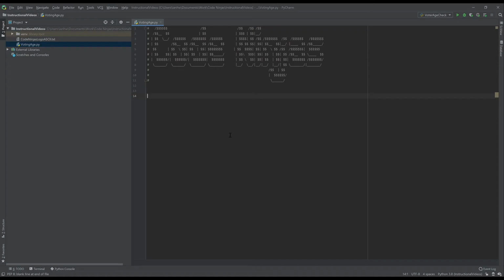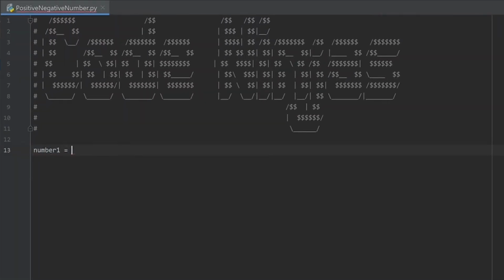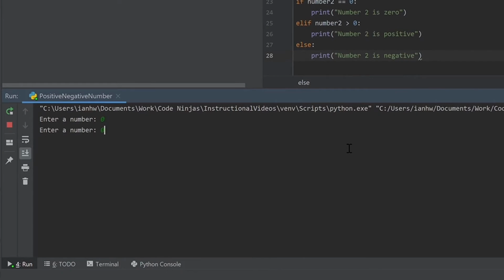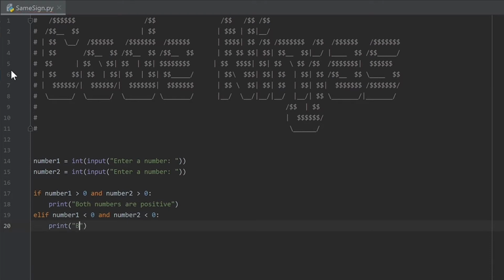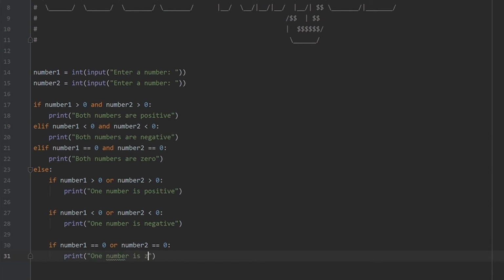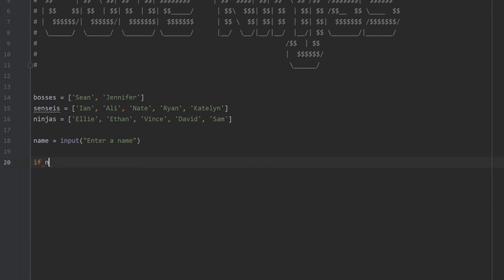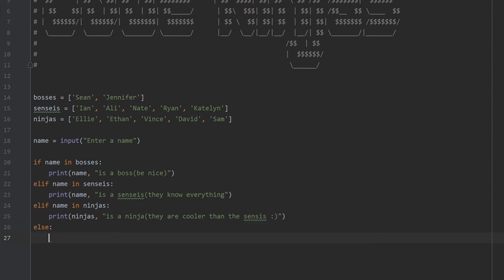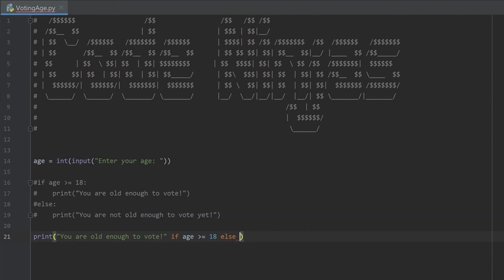Python Video Series -- Conditionals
This video covers conditional statements (if/elif/else) in Python.